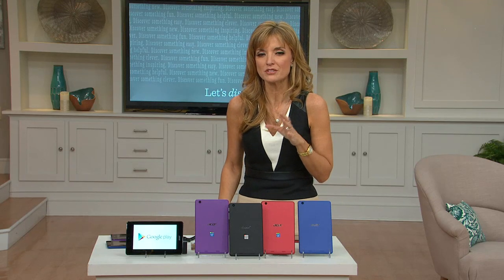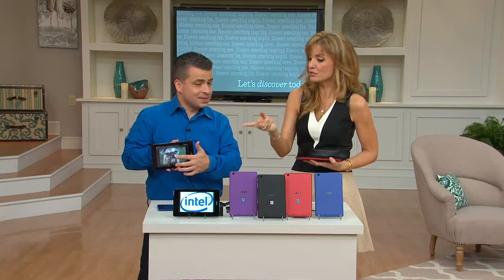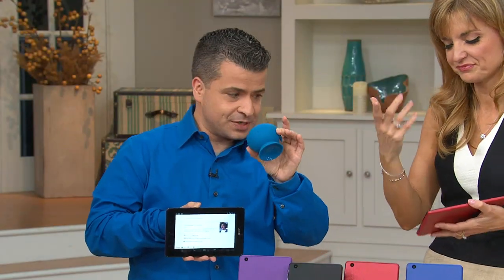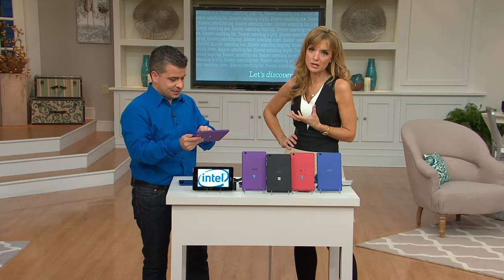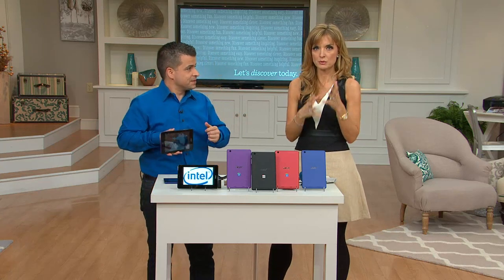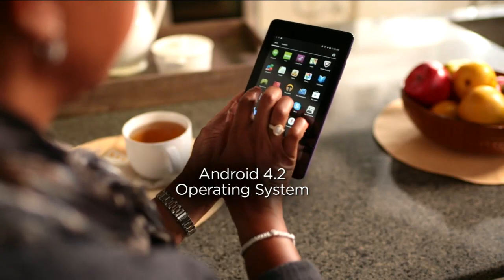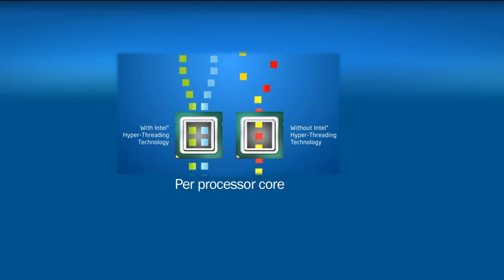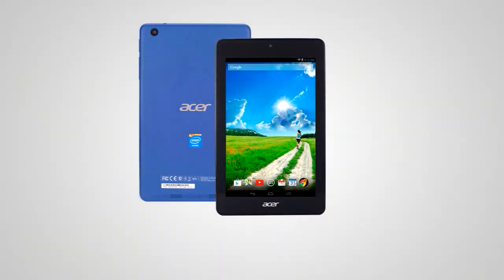Acer Iconia 7" Intel Dual Core 8GB WiFi Tablet w/Google Play & Lifetime Tech with Jennifer Coffey